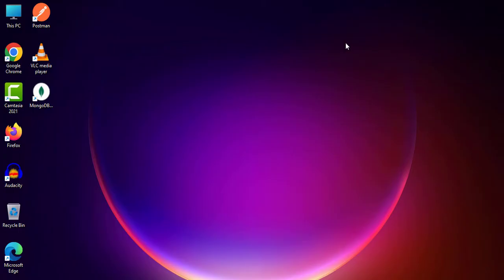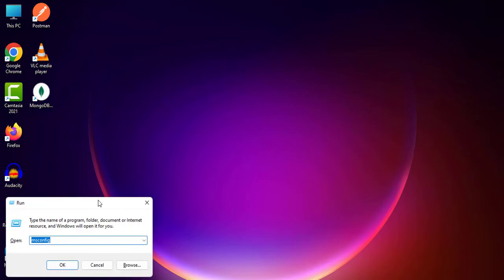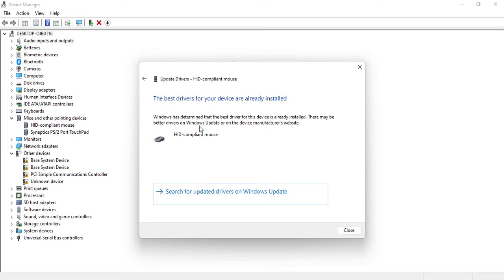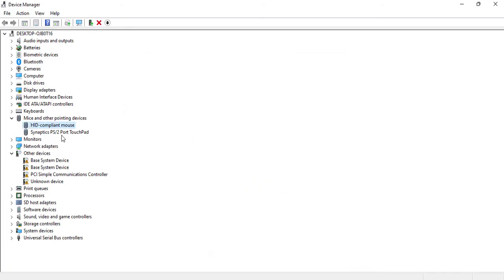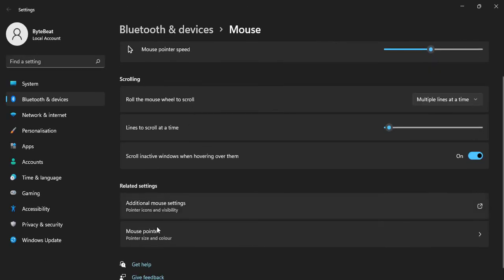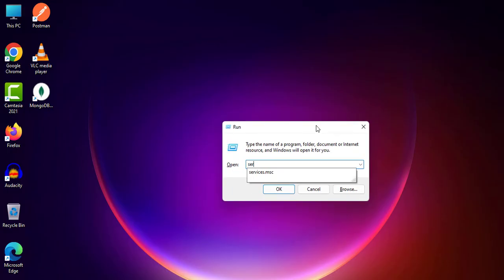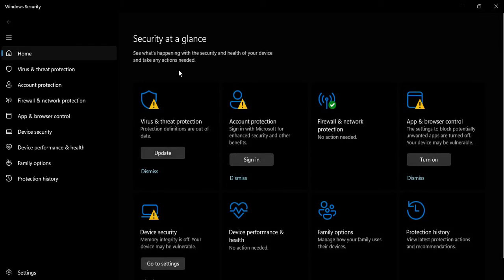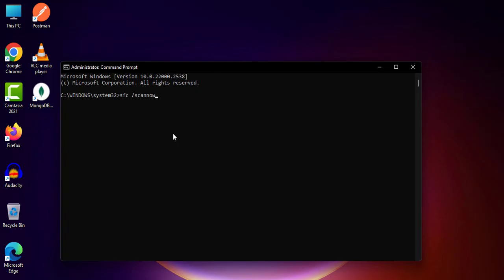How to Fix Cursor Loading Blinking Circle Issue in Windows 11 | Step-by-Step Troubleshooting Guide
If you're experiencing the cursor loading blinking circle issue in Windows 11, it can be caused by background processes, outdated drivers, or system settings. In this video, we’ll walk you through the best troubleshooting steps to resolve this issue and get your system back to normal.

Steps to Fix Cursor Loading Blinking Circle in Windows 11:

    Restart Windows Explorer:
        Quickly resolve the issue by restarting Windows Explorer through Task Manager.

    Disable Background Services:
        Use msconfig to disable non-essential background services and improve system performance.

    Update Mouse and Display Drivers:
        Ensure your mouse and display drivers are up-to-date to avoid any conflicts causing the cursor issue.

    Change Mouse Pointer Settings:
        Adjust your mouse pointer settings to the default to rule out configuration issues.

    Disable Windows Search Service:
        Disable the Windows Search service to see if it’s causing the blinking circle.

    Scan for Malware:
        Run a full system scan using Windows Security or your preferred antivirus software to rule out malware issues.

    Perform System File Checks:
        Use sfc /scannow and DISM commands to fix corrupted system files that could be causing the problem.

By following these steps, you should be able to fix the cursor loading blinking circle issue and speed up your Windows 11 experience.